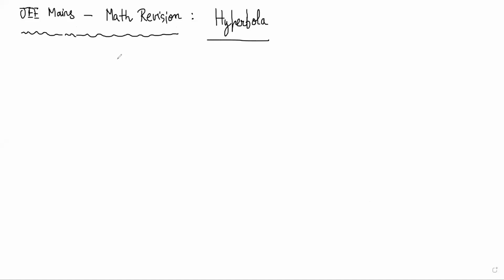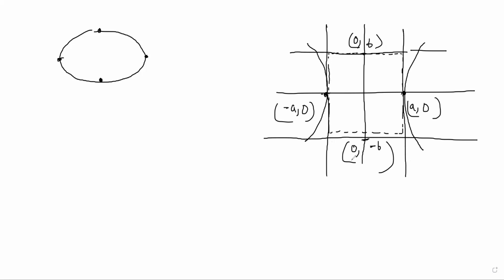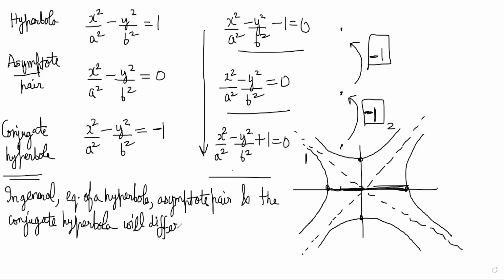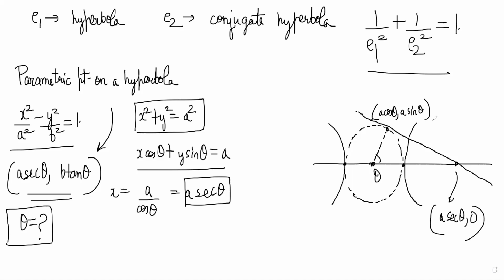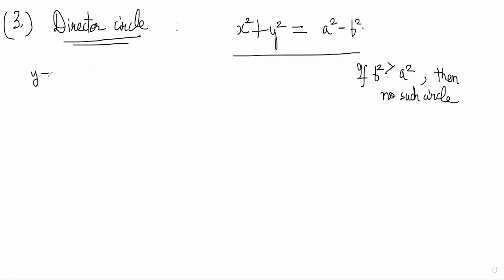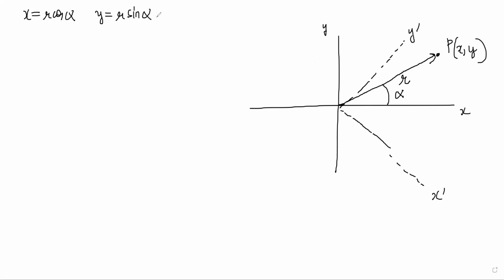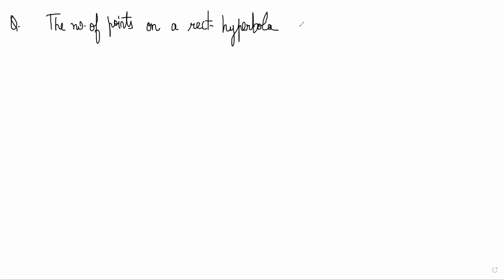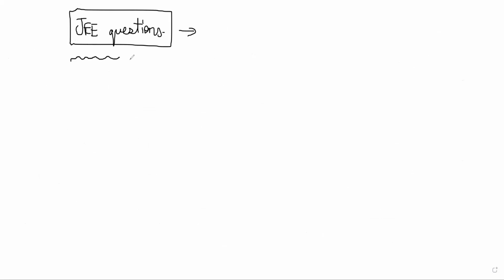JEE Mains Math Revision - Hyperbola